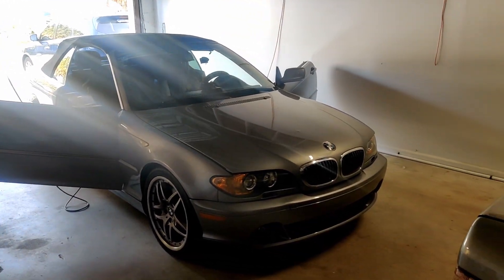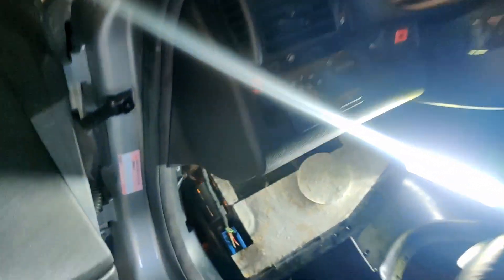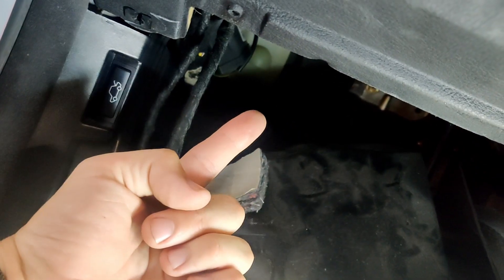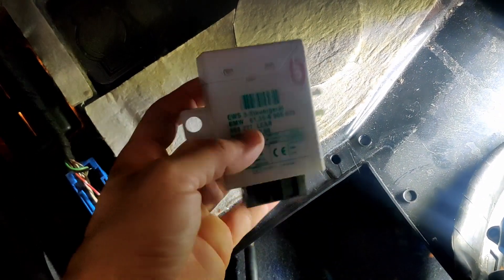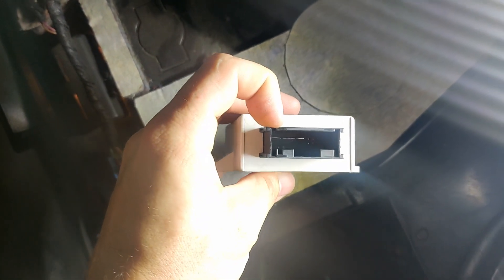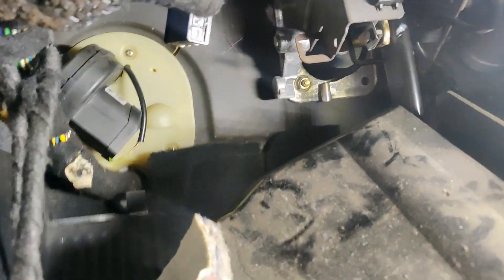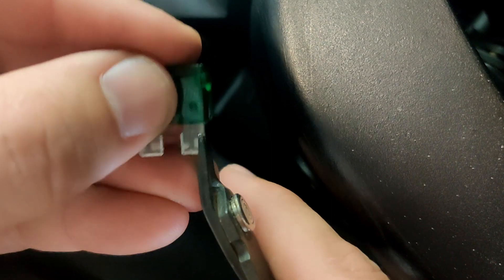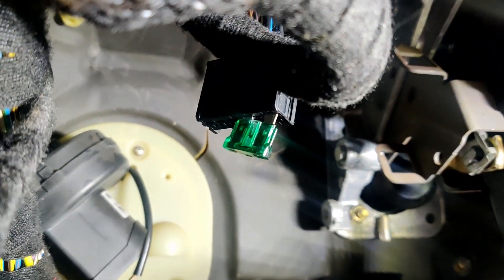How to check BMW Starter with EWS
This video shows how you can quickly determine whether Your E46 BMW isn't cranking due to an EWS problem or a Starter problem.